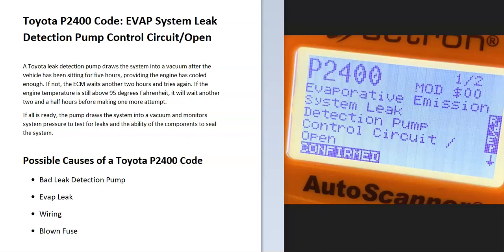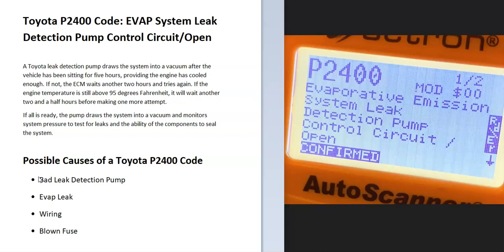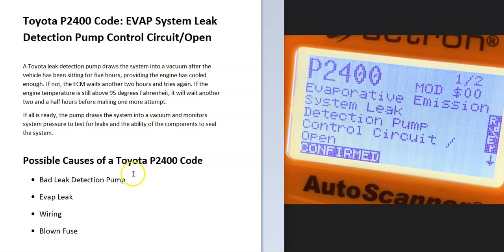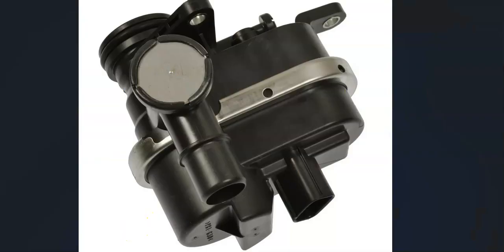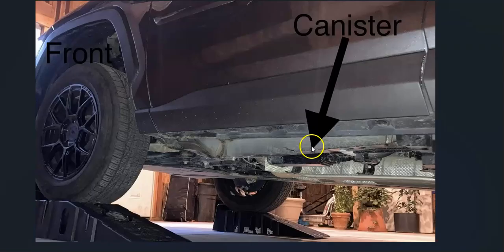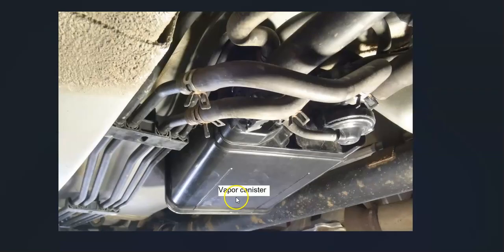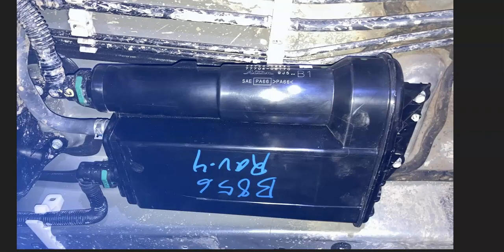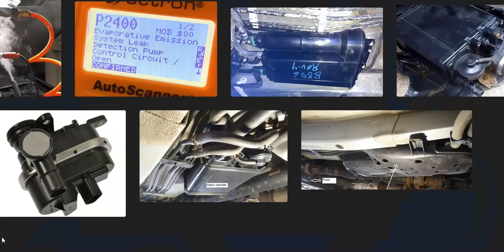Causes and Fixes Toyota P2400 Code: EVAP System Leak Detection Pump Control Circuit/Open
How to fix a Toyota P2400 code: EVAP System Leak Detection Pump Control Circuit/Open
Link to Smoke Machine